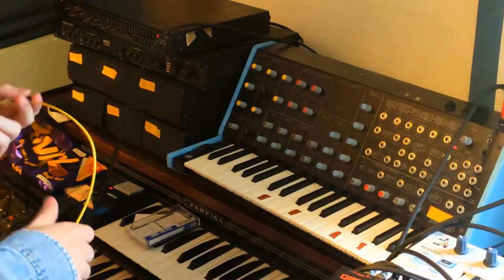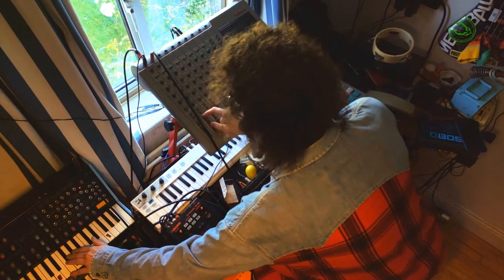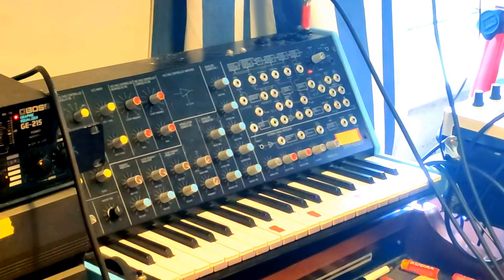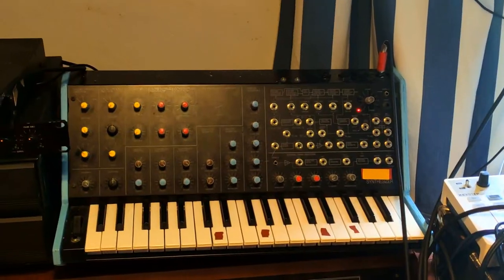WilliamAndTheSainburys (Fergus) working on 'Footmusic' at the RIPE studio.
Fergus shows us how he slaps sampled shit onto tape for his new album - with some other secret OG techniques. Grooves for the whole extended family in this album. ''Footmusic'', out on the 25th!

Out on Ripe Recordings